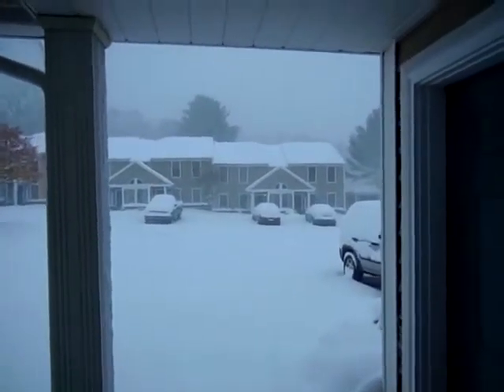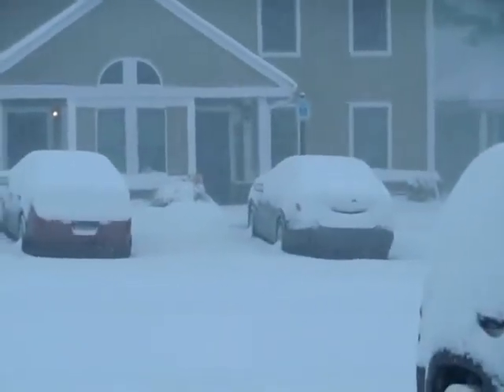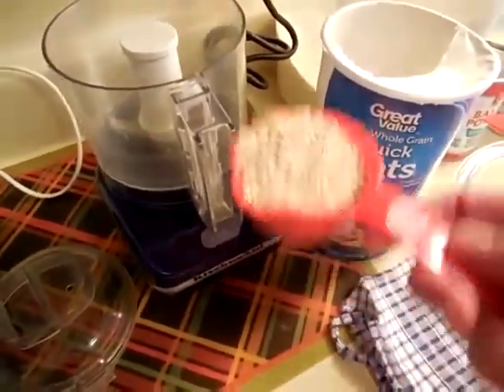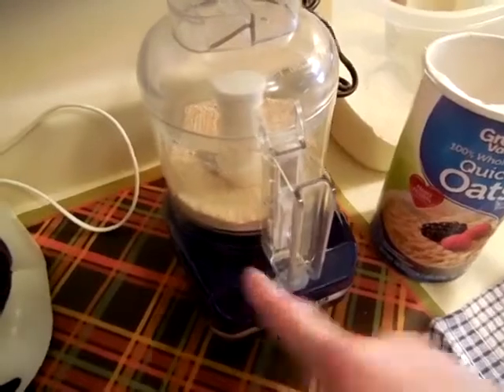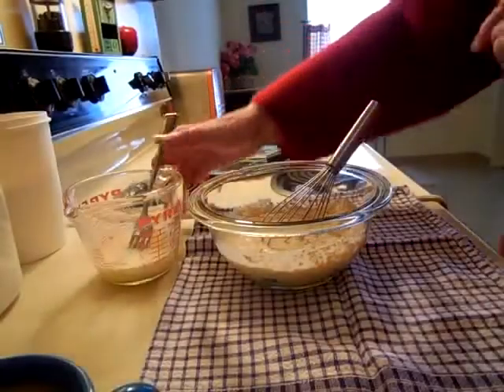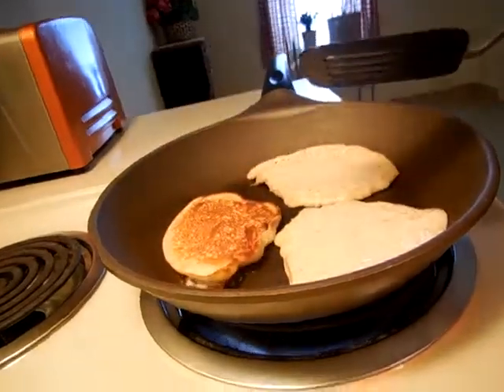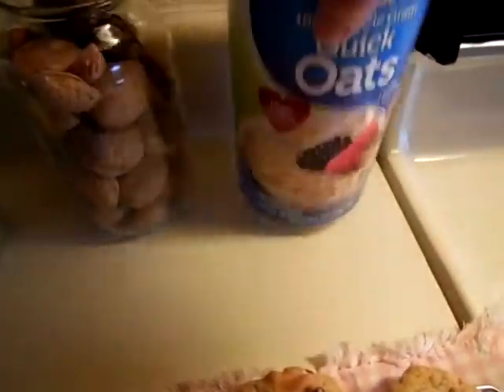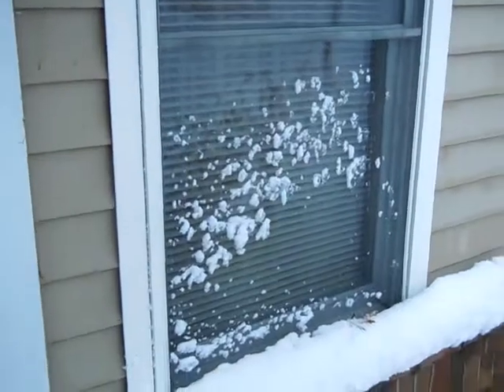~ prepper pantry cooking: 1 cup of oats - 3 great recipes? ~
What do you do when a major snowstorm keeps you indoors? You play in the kitchen!

TUNA PATTIES:
1 5-ounce can water packed albacore tuna, well drained
1/3 cup freshly grated zucchini
1/3 cup grated carrot
1 tablespoon grated onion
one egg
5 saltines
1/3 cup oats
1/4 teaspoon salt
1 tablespoon olive oil
1 tablespoon butter
Combine oats and saltines in food processor. Pulse until fine. Combine tuna, zucchini, oat-saltine mixture, onion, carrot, egg and salt and mix well. Heat oil and butter in large skillet over medium heat. Form tuna mixture into patties and fry for 4 - 5 minutes per side until golden brown and center is hot.  Serve with Dill Sauce
2 tablespoons mayonnaise
1 teaspoon diced green onion
1 teaspoon minced fresh dill
1/2 teaspoon lemon juice
Combine ingredients. Mix well to blend and serve with tuna patties.

Orange-Cranberry-Walnut-Chocolate Chip Oatmeal cookies
1/2 cup butter (or 1/4 cup butter and 1/4 cup shortening)
1/2 cup granulated sugar
1/3 cup brown sugar
1 egg
3 tablespoons macerated cranberries; optional
1 teaspoon vanilla
1 cup flour
1 teaspoon baking soda
1/4 teaspoon baking powder
1/4 teaspoon salt
1 1/2 cups oats
1 tablespoon zested orange rind
1/3 cup chopped walnuts
1/2 cup chocolate chips
Oven: 350  Baking time: about 9 to 12 minutes
Blend wet ingredients with mixer. Add sugars, egg and vanilla. Add orange zest.
Sift dry ingredients, except oats. Mix into wet ingredients. Add oats, nuts and chocolate chips. Bake on parchment lined baking sheets. Makes about two dozen. The orange zest is a fantastic addition.